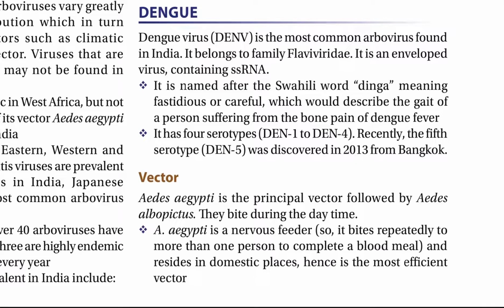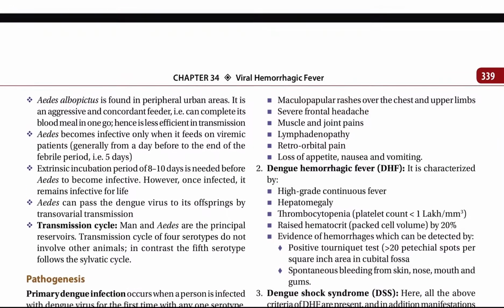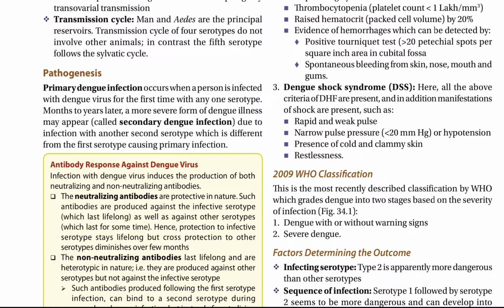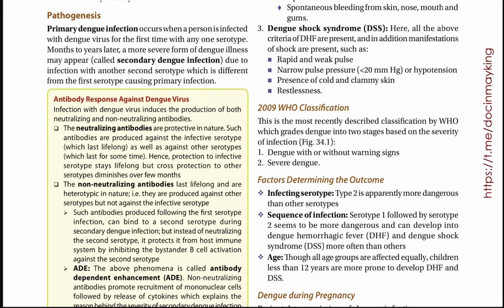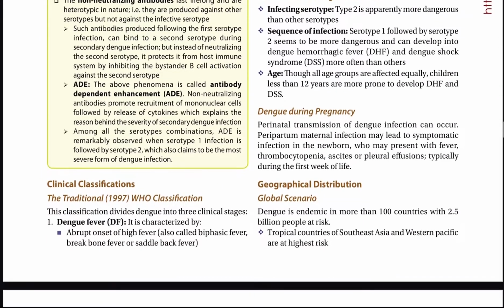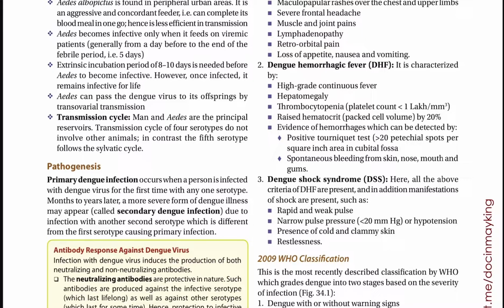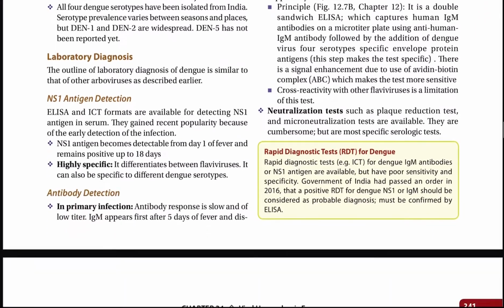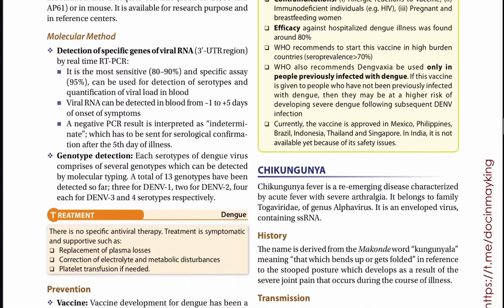Dengue - microbiology 2nd yr mbbs